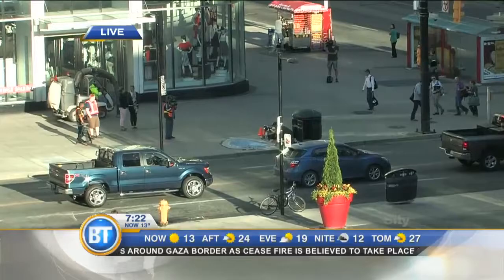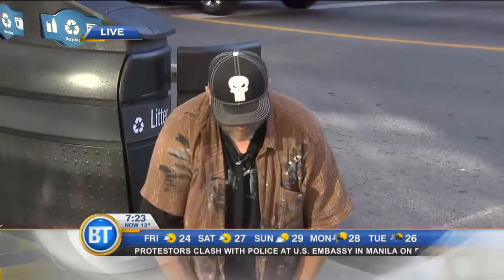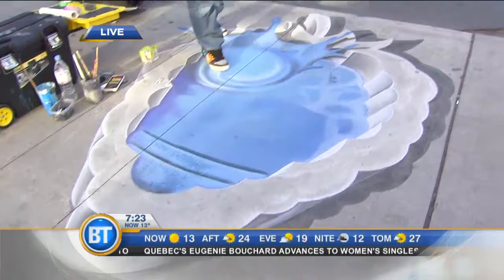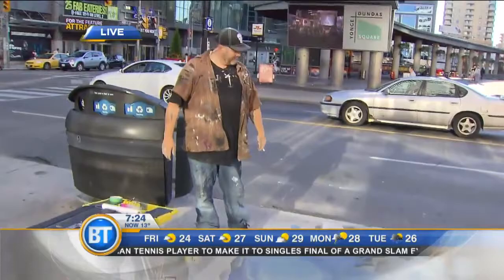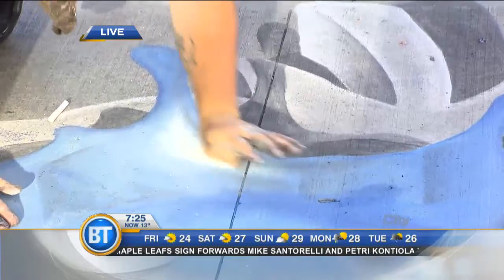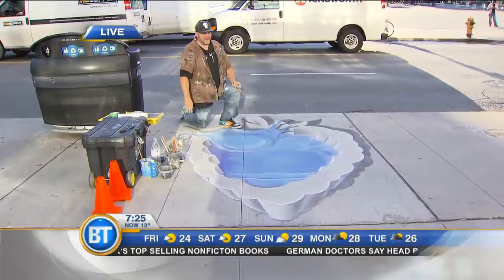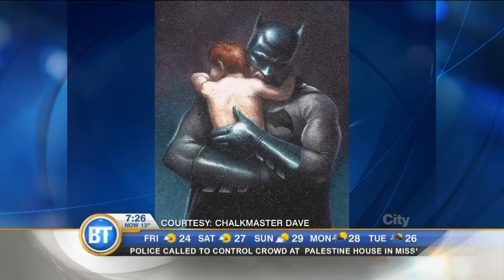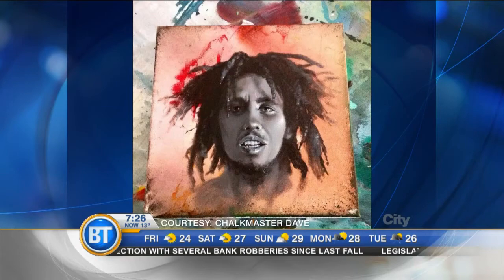Chalkmaster Dave - Chalk Artist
Chalk Master Dave wows his audiences with his stunning 3D sidewalk art